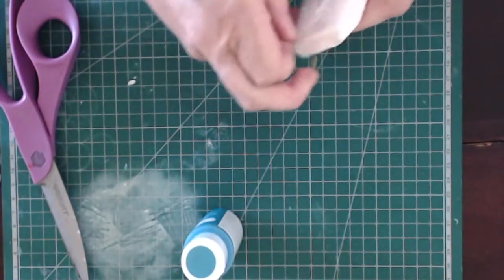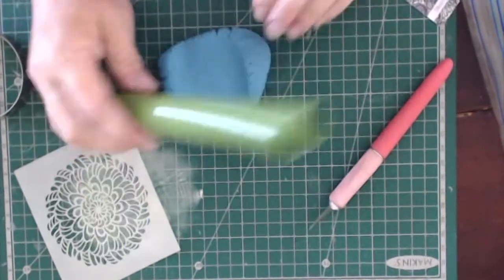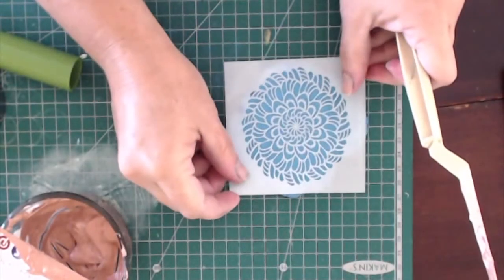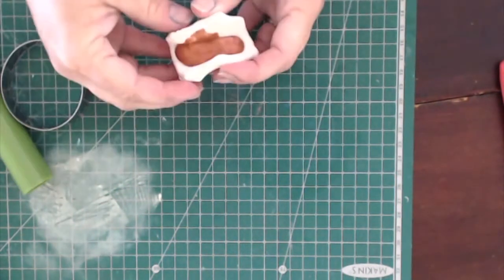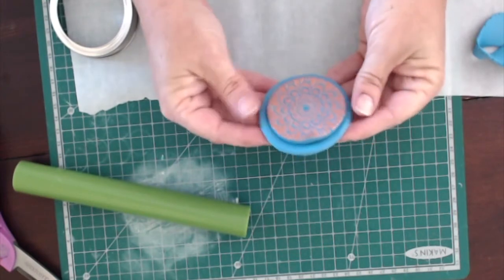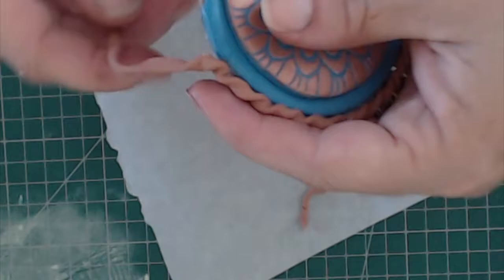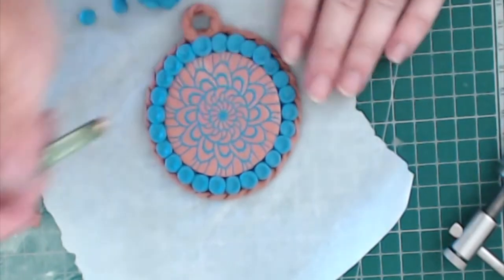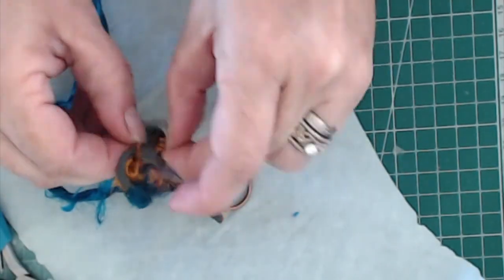Rose Gold & Turquoise Clay Mum Mandala Pendant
Cindi McGee combines a variety of mediums and techniques to create a unique polymer clay pendant in rose gold and turquoise shades.